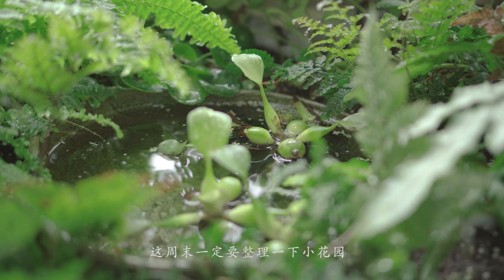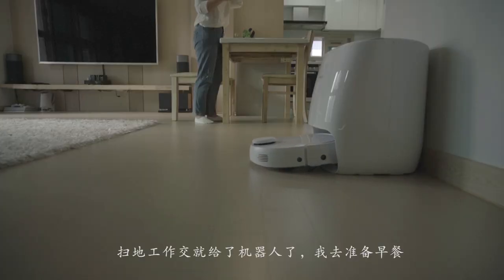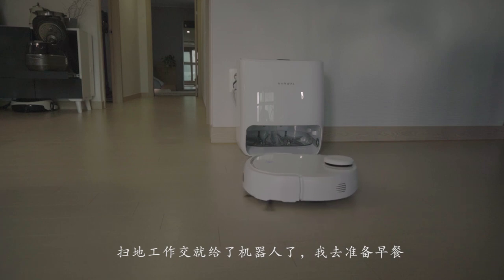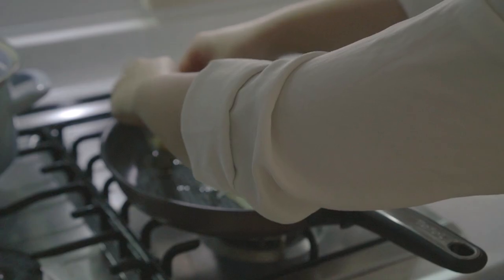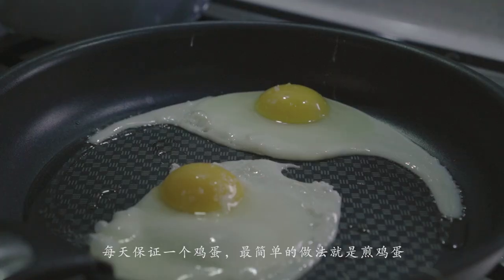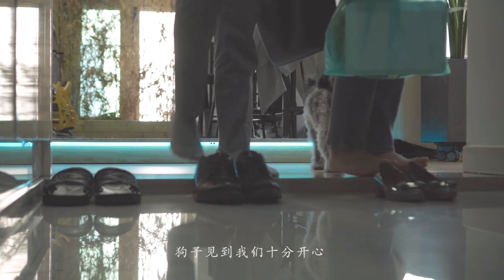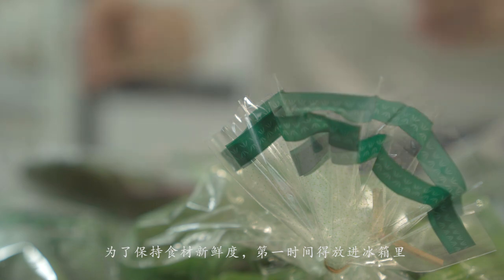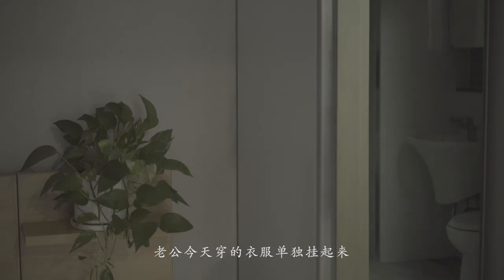中韩夫妇日常，上班族平常的一天✍️vlog1 | The daily life of Chinese and Korean couples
大家好，我是韩国媳妇Tiffany～^^
这是我第一次拍摄生活vlog，很多粉丝对我们的异国婚姻，异国生活的状态很好奇，今天就开设了一个新专栏，和大家分享一下作为“外国媳妇”的我，和韩国老公的真实生活。

我们的生活很简单，不过每天都会制造一些小小的惊喜，今天晚上就做了老公最喜欢的“清国酱汤”和我喜欢的“韩式烤肉”。
🐕巧克力和🐈莱恩也是我们家庭成员，下班后每次看到小家伙们，都一天的烦恼和压力瞬间消失了，最幸福的时间就是晚饭时间，看着爱人吃着自己做的食物，特别幸福。

小红书ID : 韩国媳妇tiffany

•更多地道的韩国料理教学，和异国婚姻分享请在
小红书、YouTube、bilibili、西瓜视频
搜尋🔍     韩国媳妇tiffany